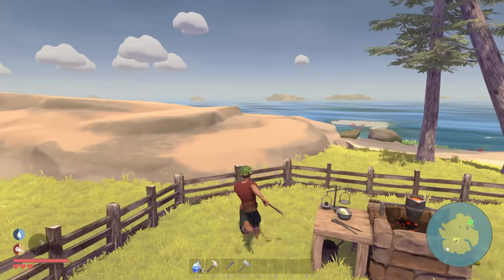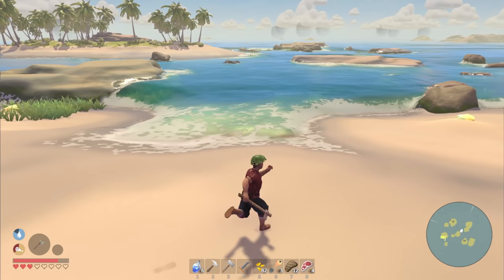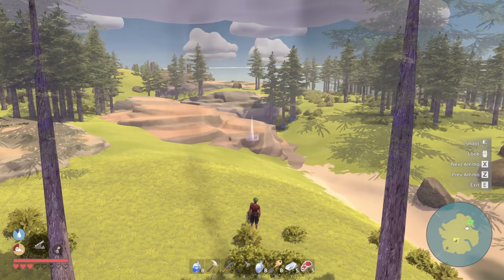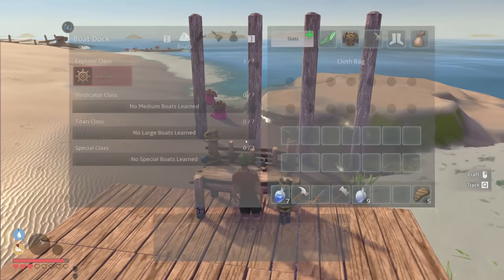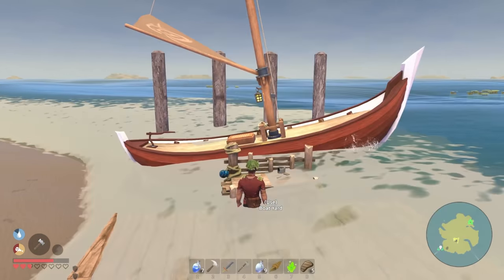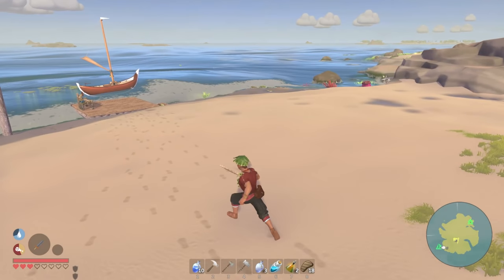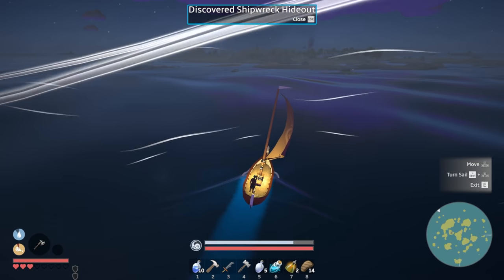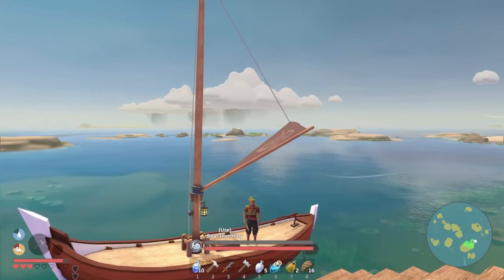Building A Dock and A BOAT ! New Islands Ahead! Breakwaters [E4] | Z1 Gaming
Adventure through an ever-changing oceanic world that evolves the way you interact with water. Swim, sail, and fly to find new islands with unique resources to build, craft, and survive. Join friends online and build a home to defend, or defeat massive Titans bringing calm to the waves.

Lets Get Social ?!!